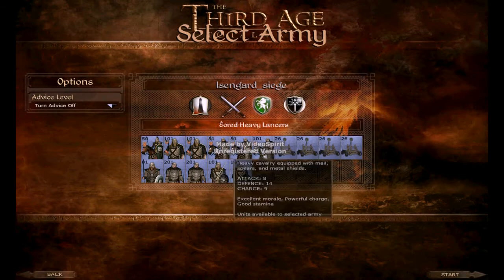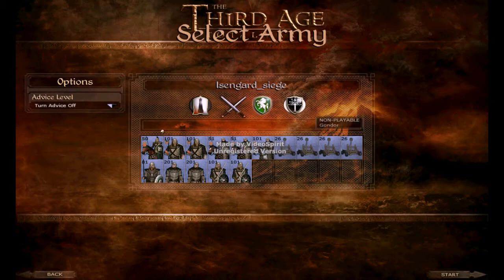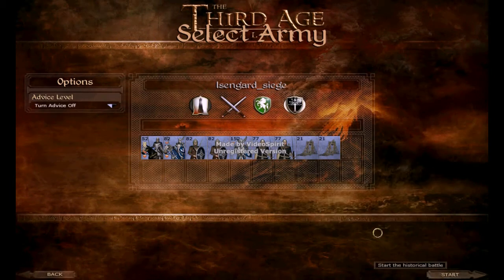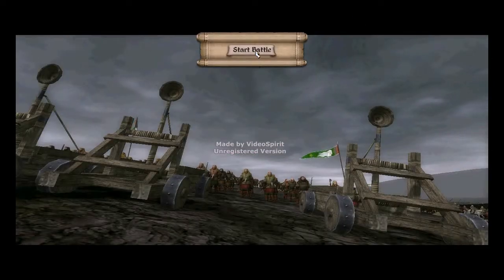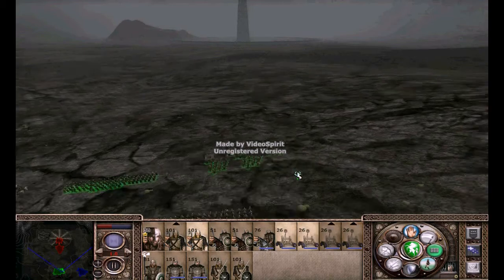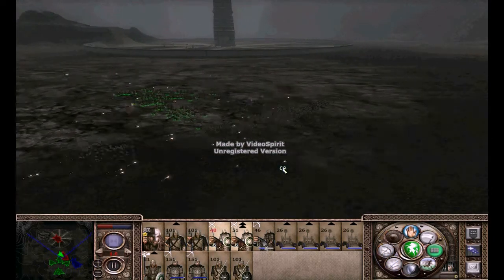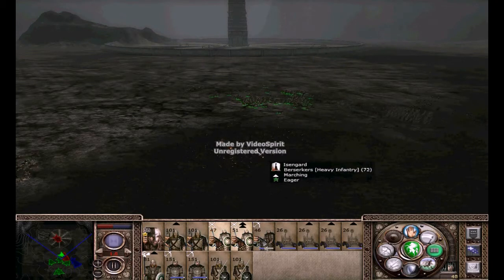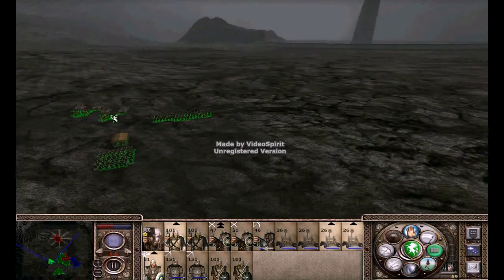TATW: isengard siege - historical battle pt1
Part1. This is a historical battle i made on the battle editor in options in the third age total war. I play as Rohan who's objective is to either capture isengard's settlement or kill their general (saruman). excuse the annoying text in the middle. hopefully i'll be able to get a proper video editor soon.